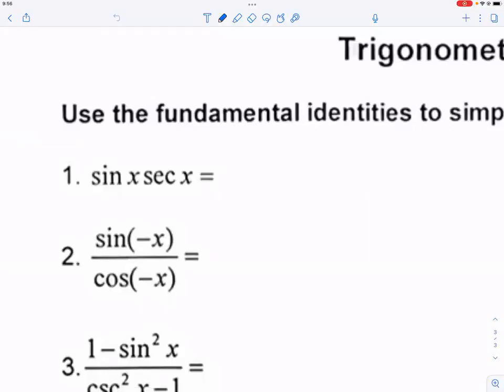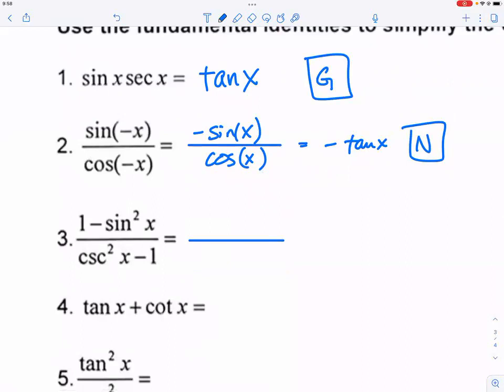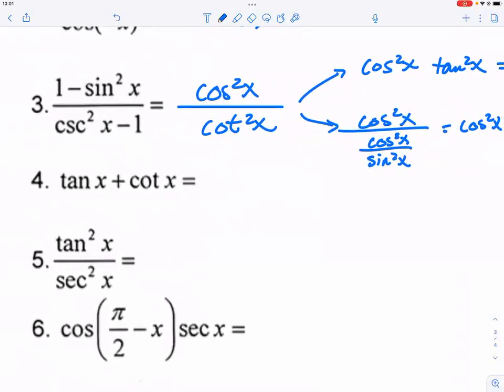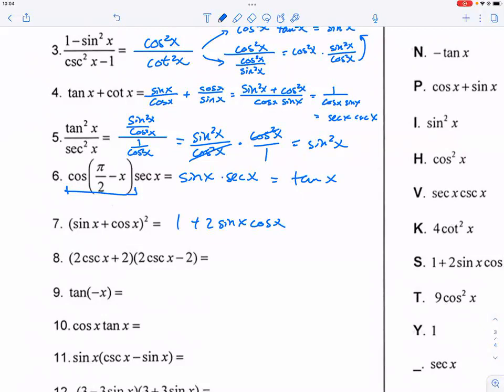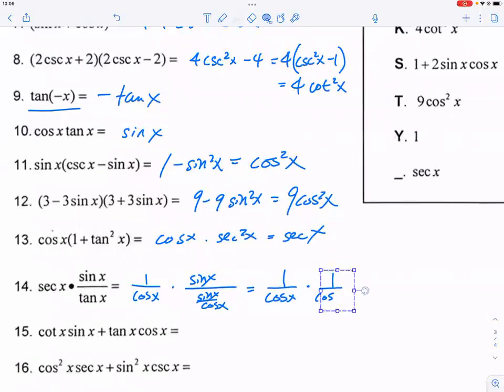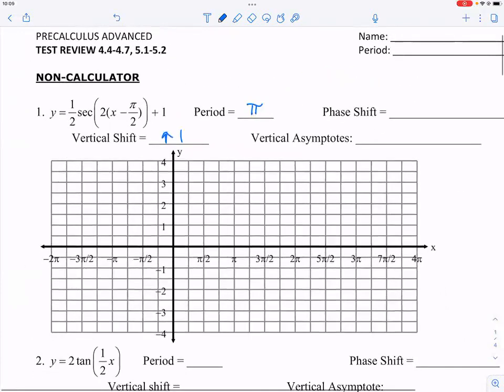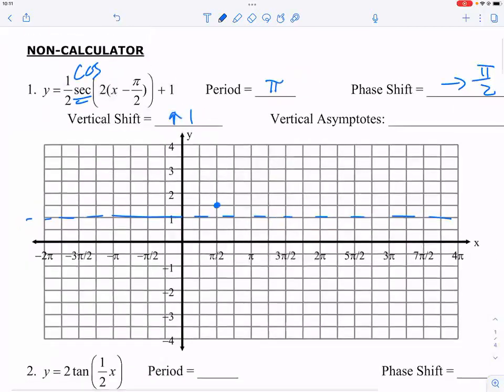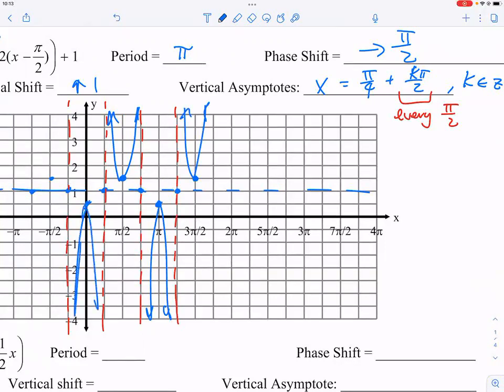[Precal] Simplify Trig Identities (Group Review Activity)